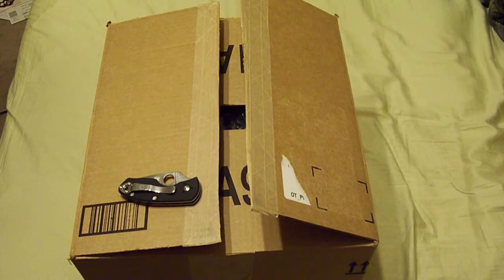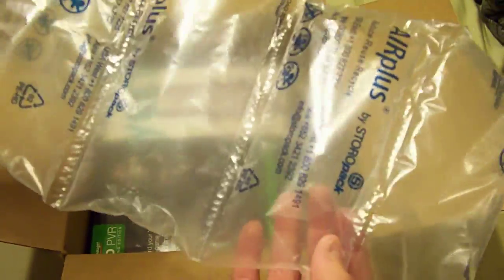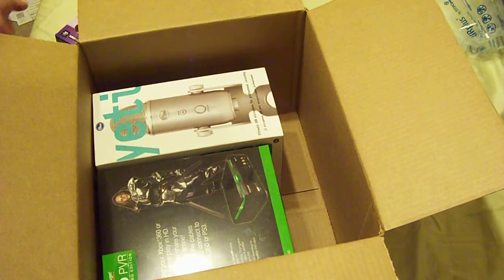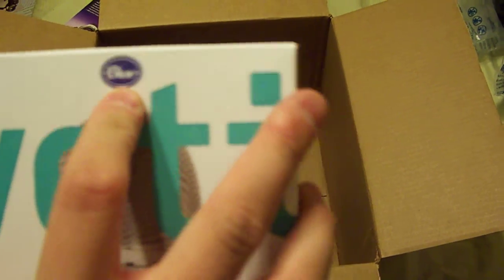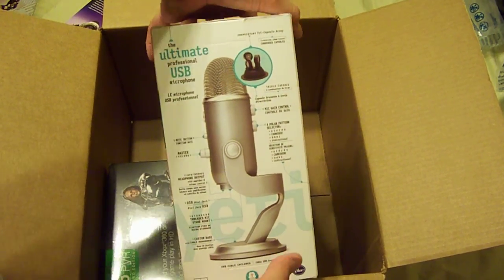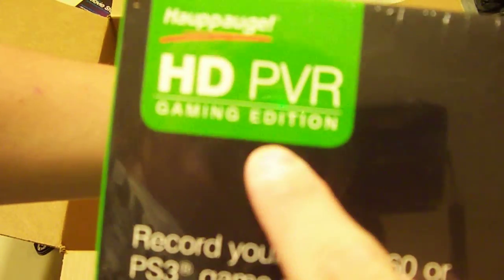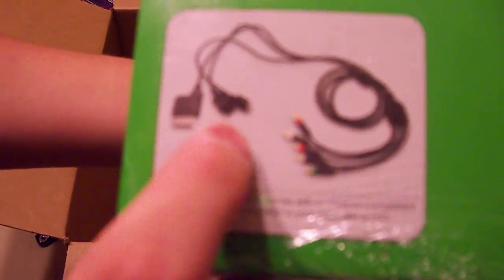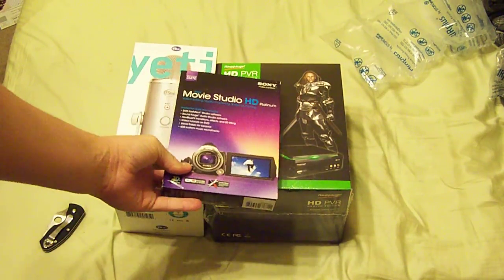Commentator Carepackage from Amazon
I was notified that my friendly carepackage from Amazon.com was inbound. It has arrived, and upon capturing it, it contained a Happauge HD PVR (Gaming Edition), a Blue Yeti professional microphone, and Sony Vegas '11 video editing software. Look forward to my commentaries!